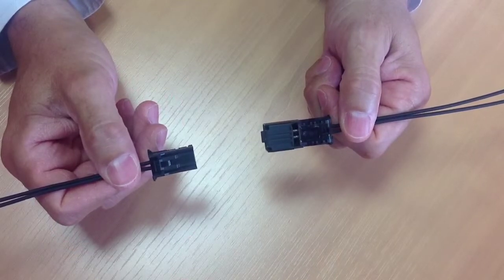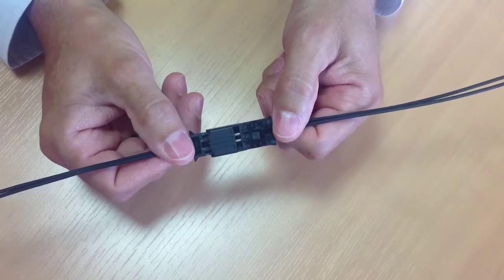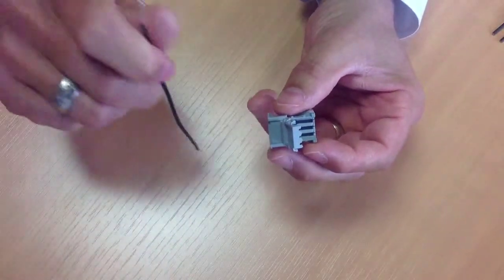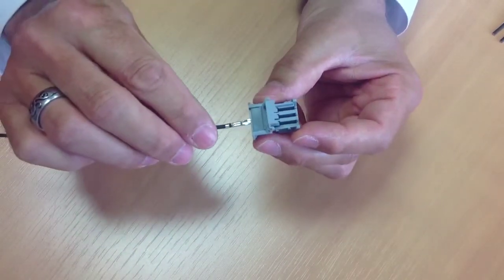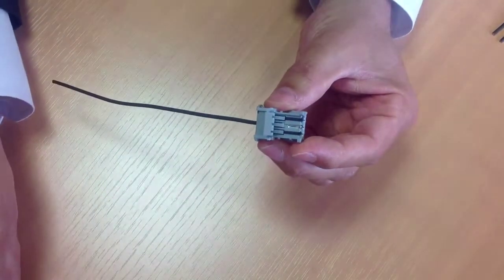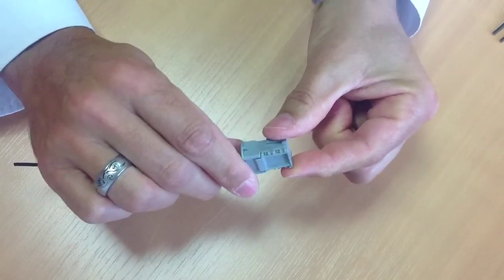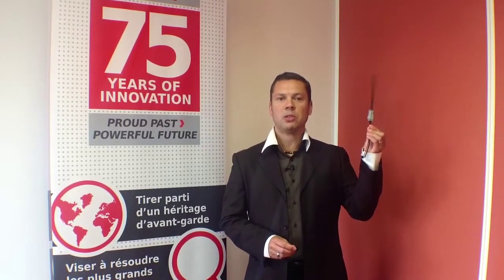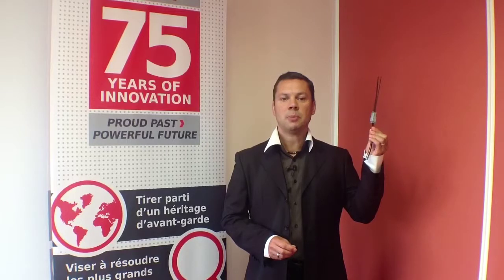Molex - MX150™ Unsealed Connection System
MX150™ Unsealed Connection System
Developed around the MX150™ terminal system for medium power applications, MX150 Unsealed connectors offer a cost-efficient solution for unsealed applications.

The major benefit of this connector is to offer significant package size reduction over traditional USCAR interface. The overall saving can be up to 37% for an in-line connection. Another key point is that Molex undertook a design-to-cost approach to develop a high-performance connector at a competitive price, via an integrated terminal position assurance (TPA) on hinge. In addition to the audible click during terminal locking, the TPA allows visual inspection of the terminal in its final position.  The locking mechanism of the TPA will accept multiple reworking operations and gives direct access to the terminal finger.
This connection system will perfectly fit any medium power indoor application, from -40°to 105°C.
It is often used for lighting consoles and seat interconnections in automotive and commercial vehicles.  In addition to the transportation market, the connector system can be used in consumer equipment like washing machines and exercise equipment.
To summarize, MX150™ Unsealed connectors for in-line connection and medium power applications offers significant competitive advantages in terms of package size, performance and price.